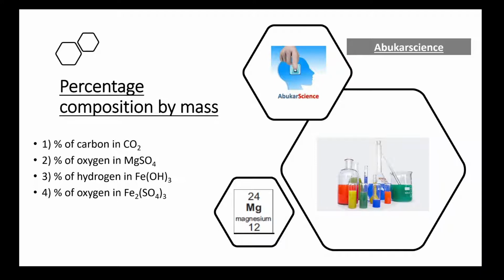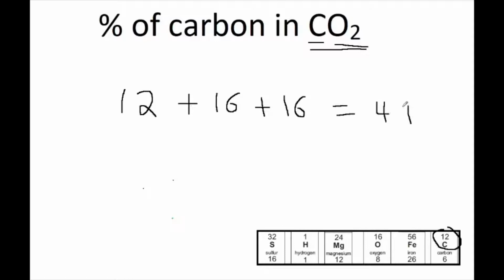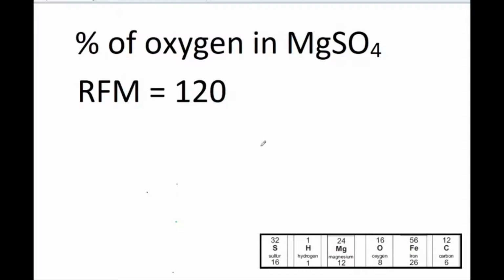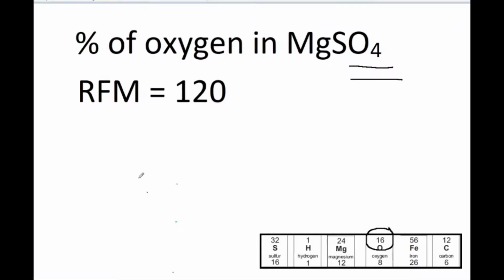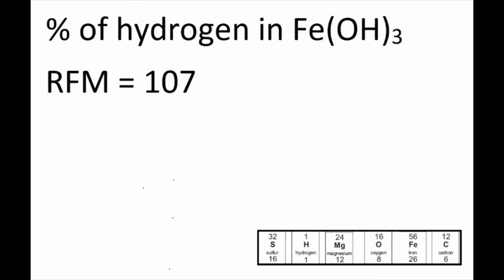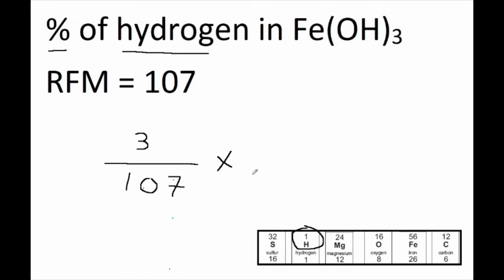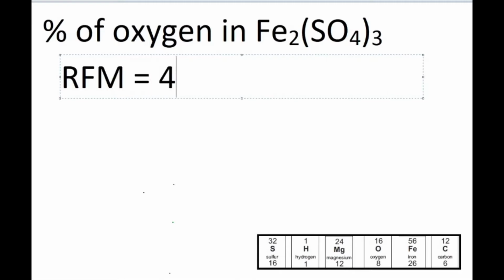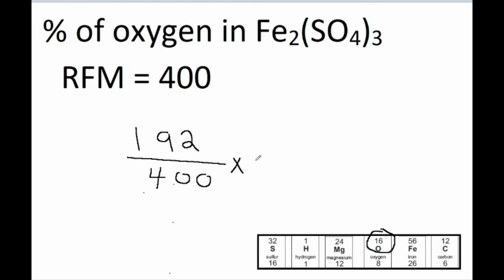Percentage composition by mass GCSE Science